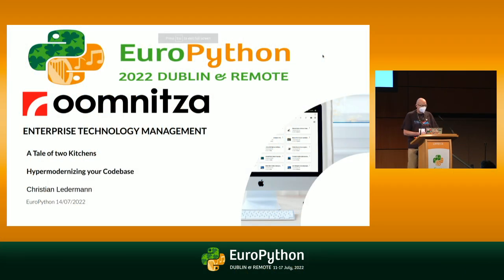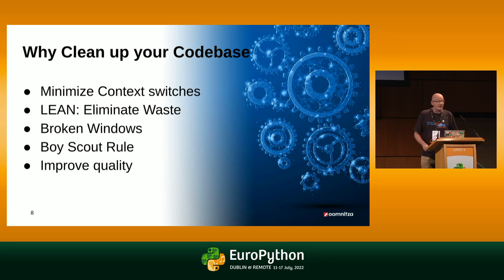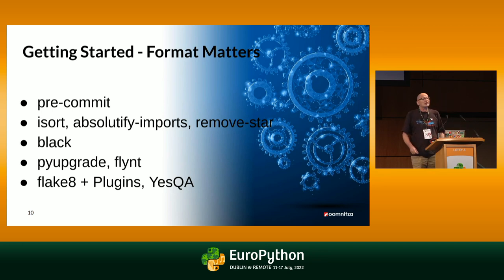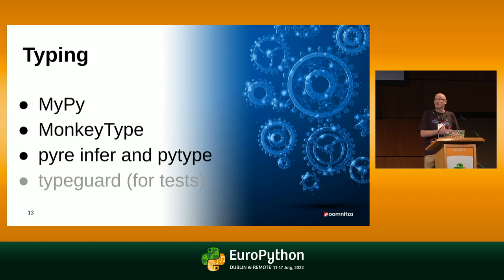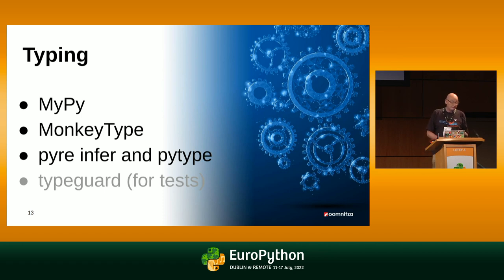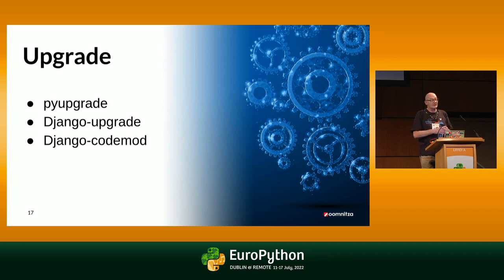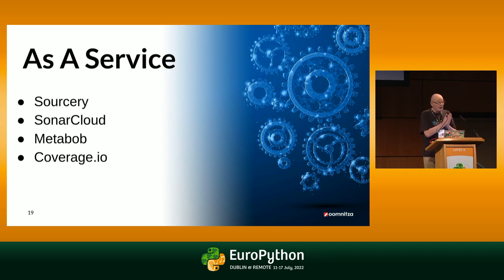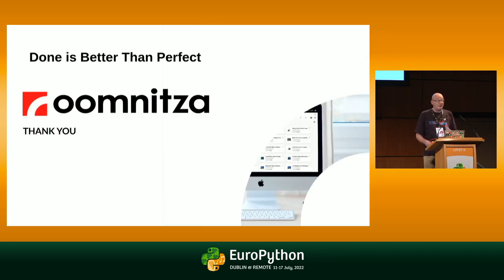A Tale of two Kitchens, hyper modernizing your codebase - presented by Christian Ledermann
EuroPython 2022 - A Tale of two Kitchens, hyper modernizing your codebase. - presented by Christian Ledermann

A Consistent style and standard and the consistent use of the same tools in all your code, makes it easier to reason about, reduces context switching, thus reducing waste (in the LEAN sense). A clean environment is good for your health and safety, enabling you to deliver quality faster.

This talk goes deeper into how to modernize your legacy codebase to reduce your technical debt, to make it easier for you to tackle the real challenges without ever having to discuss a style guide again. It will provide tips, tricks and tools to make your “hypermodernization” effort as smooth and easy as possible.